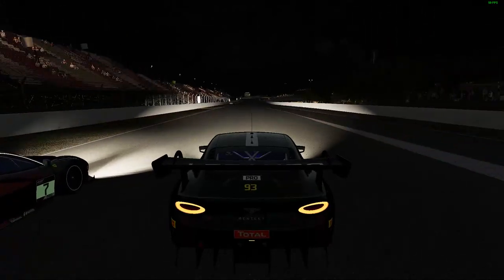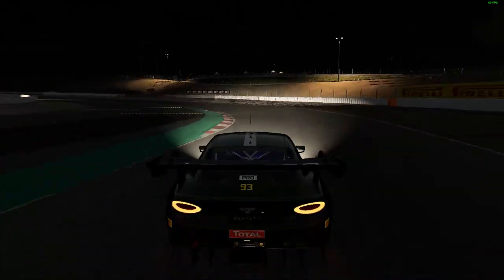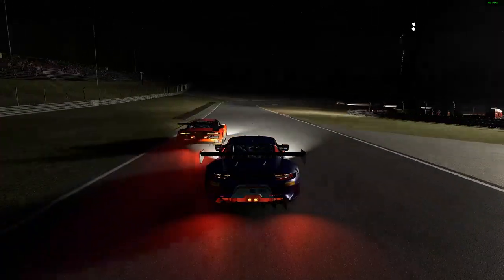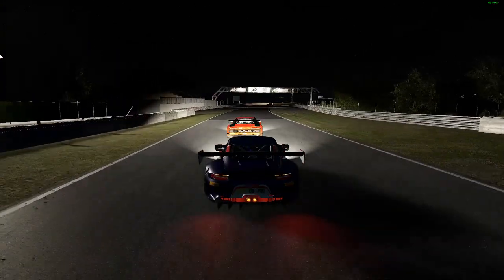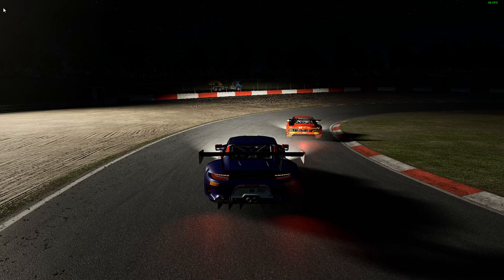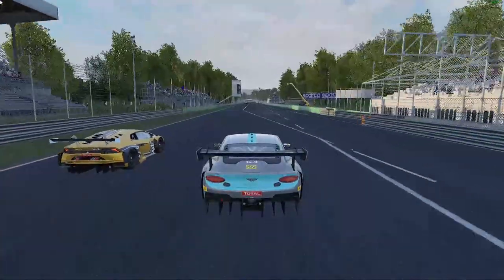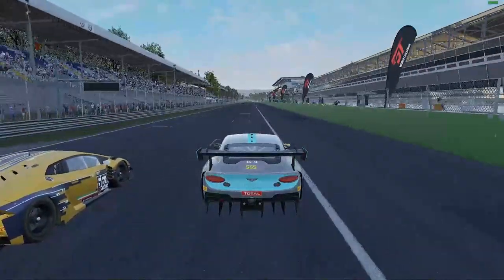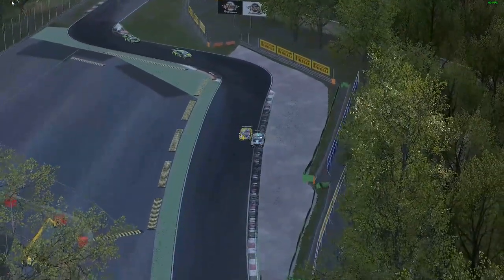Assetto Corsa Competizione | How to improve your overtaking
How to improve your overtaking on Assetto Corsa Competizione

➤PC SPECS:

4.6GHz Hex-Core Intel Core i7 8700
2TB Hard Drive 8GB of 2666MHz DDR4 RAM